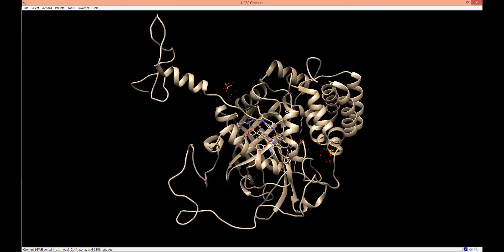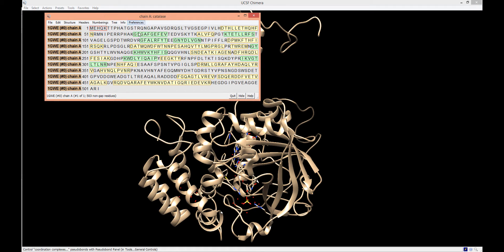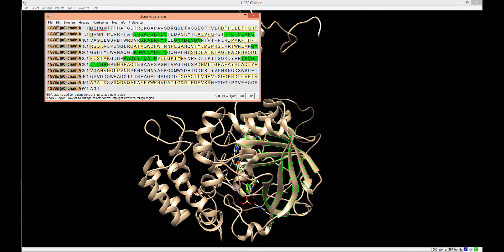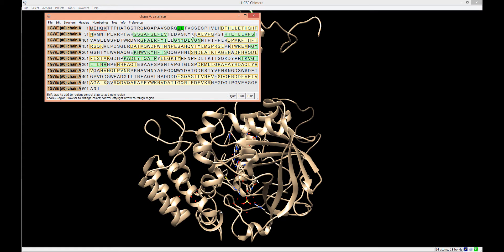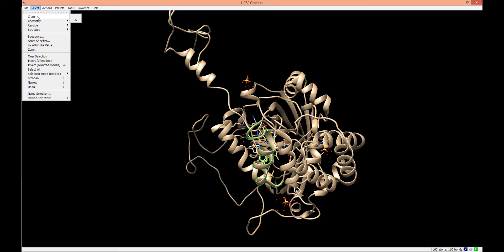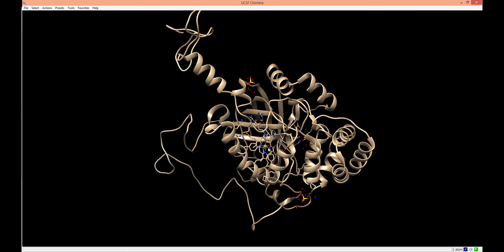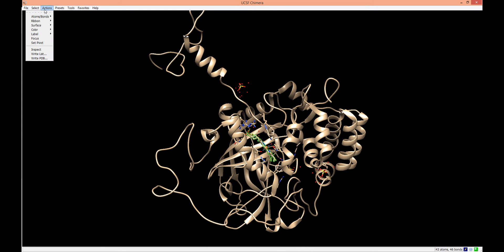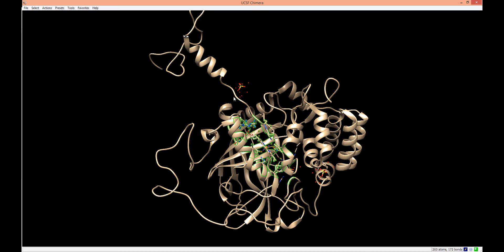Chimera Tutorial - Highlighting and Selecting Sequences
A short tutorial on highlighting and selecting specific sequences within a protein, DNA, or RNA structure using the UCSF Chimera software package.